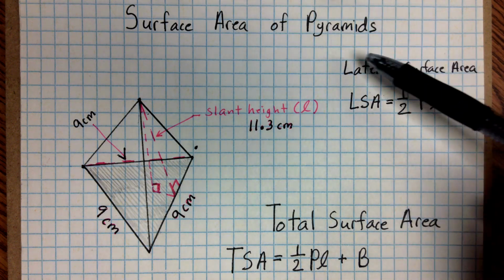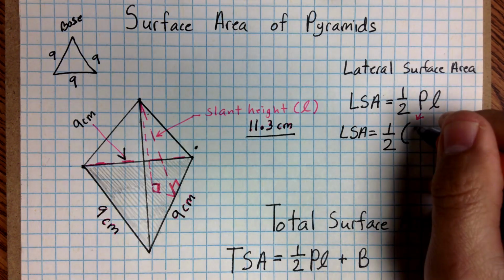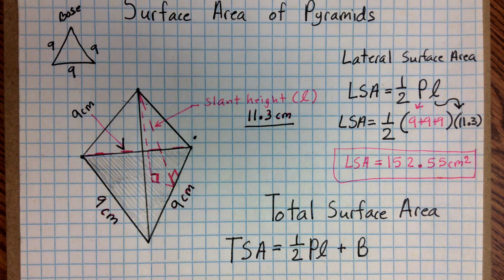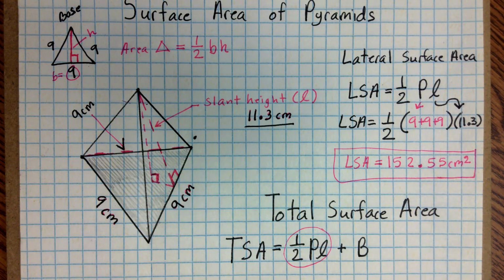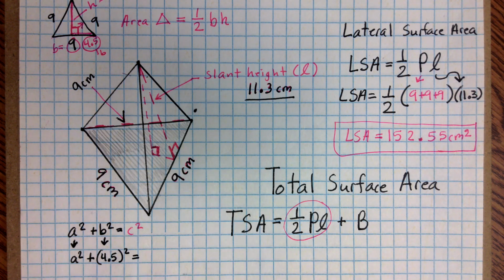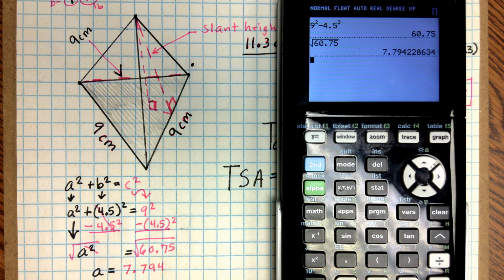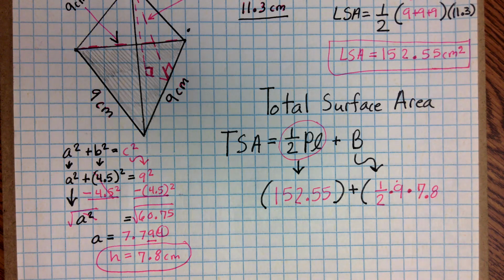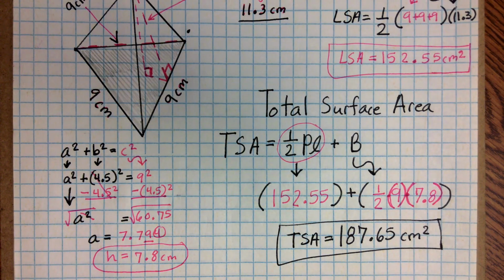Surface Area of Triangular Pyramids